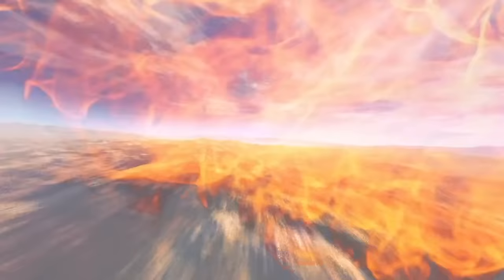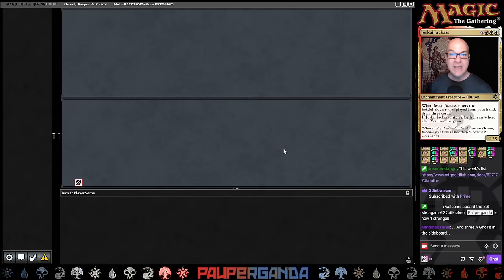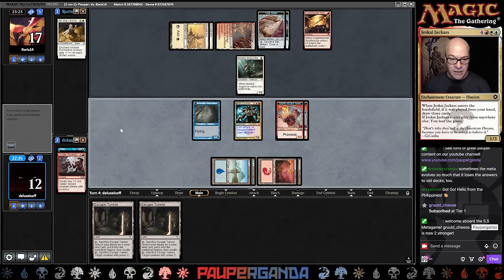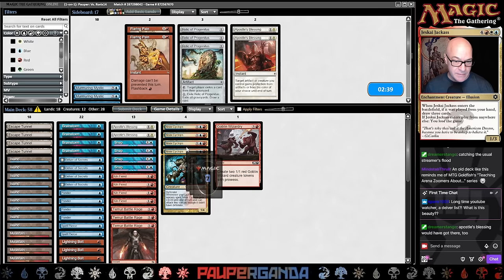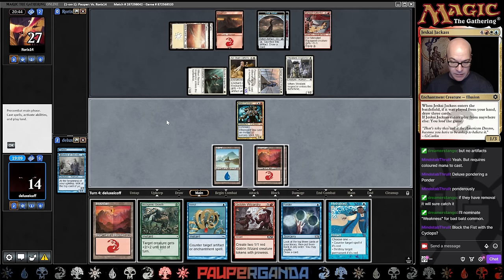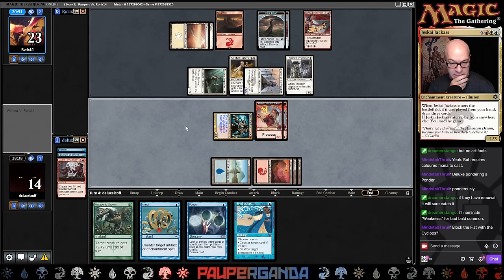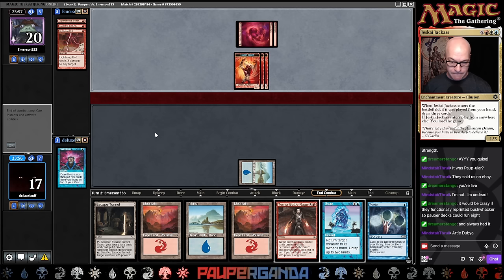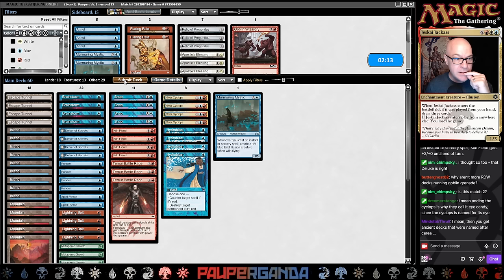UR Blitz/Eye-Candy returns! Now with help via Escape Tunnel! | MTG PAUPER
Decklist played: UR Blitz  by deluxeicoff

4 Kiln Fiend
4 Nivix Cyclops
4 Apostle's Blessing
4 Mutagenic Growth
1 Goblin Wizardry
4 Lightning Bolt
3 Temur Battle Rage
4 Delver of Secrets
4 Brainstorm
9 Island
5 Mountain
4 Ponder
2 Spell Pierce
4 Snap
4 Escape Tunnel

4 Hydroblast
2 Flaring Pain
3 Relic of Progenitus
3 Murmuring Mystic
3 Annul